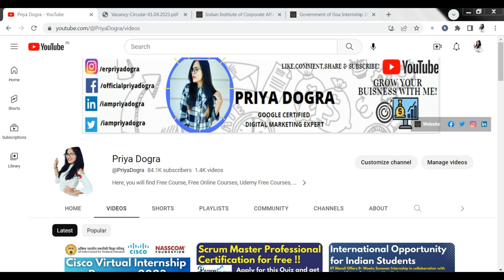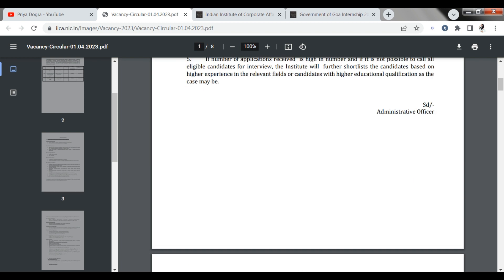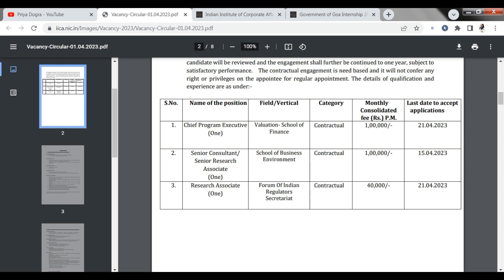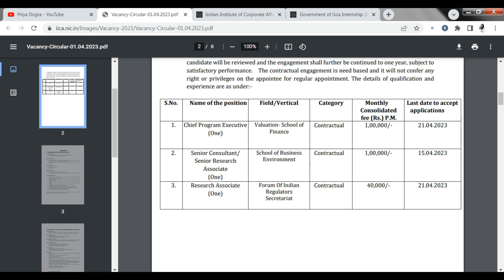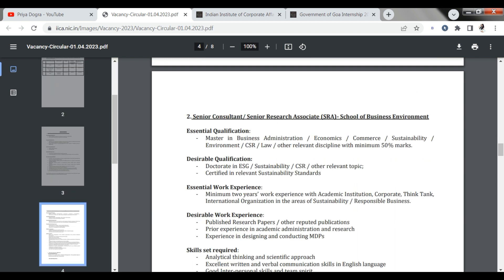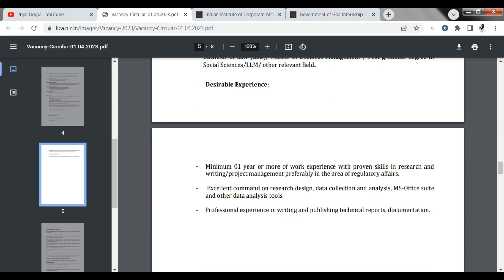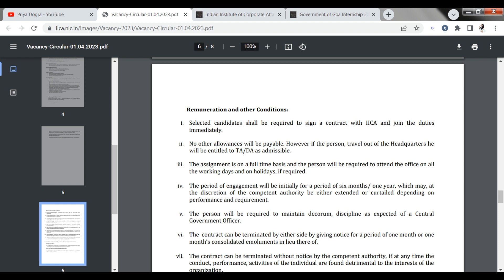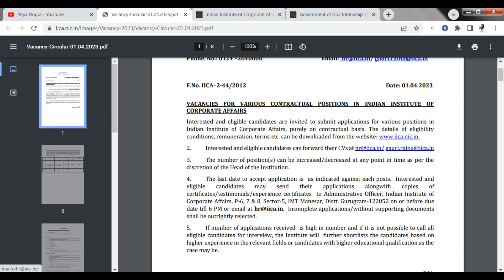Indian Institute of Corporate Affairs Internship 2023 | Government Opportunities for Students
Important Links :

►►►Work from home Internship with Rs 15,000 Stipend( no skills required )
Checkout the best Videos on my Channel :

►BHMS Courses | Free Online Homeopathy Courses with Certificate | Free Medical Courses
►Govt Certificate for Nutritionist / Dietician | Indian Council of Medical Research Free Course
Join my communities for best and amazing content :

How do I get an Internship in IICA
IICA online internship 2023
IICA internship 2023
internship 2023 india
Indian Institute of Corporate Affairs internship 2023
indian institute of Corporate Affairs Research internship 2023
iit internship summer 2023
summer internship from iit
iit online internship 2023
summer internship in iit 2023
iisc internship program
CBR internship eligibility
CBR summer internship 2020 selected candidates
CBR winter internship 2023
iit internship eligibility
How do I apply for a summer internship at an CBR
How do I get an internship in IITs and NITs?
How can we get internships at IIT Bombay?
 How to apply for an IIT internship?
Summer Internship at IITs, IIMs, NITs
internships at IIT
Online Internship for the Undergraduate Students
how to get internship in iit delhi
internship for iit students
internship in iit for cse
how to apply for internship in iit bombay
how to get internship in iit madras
iit online internship
work from home internship
iit internship
summer internship
internships near me
internships for high school students
finance internship
high school internships
civil engineering internship
internshala work from home
remote internships summer 2023
internships 2023
iit madras summer internship 2023
online internships summer 2023